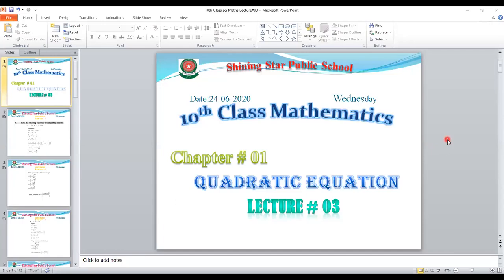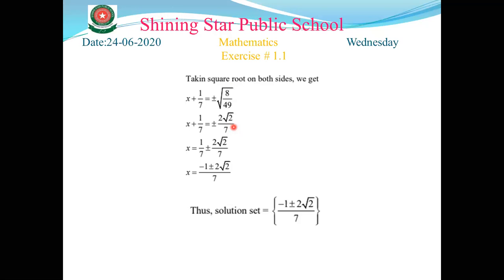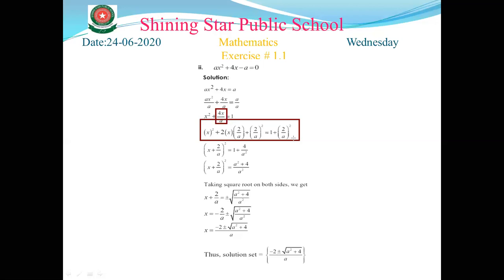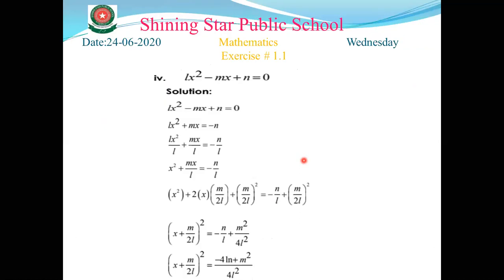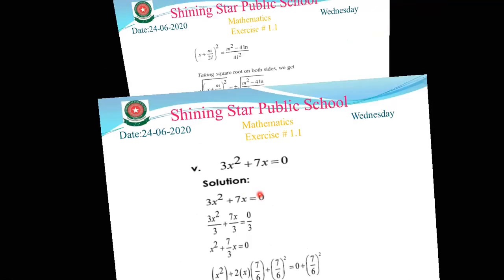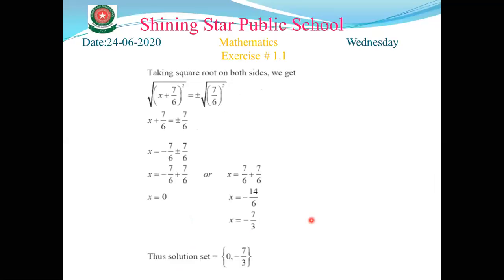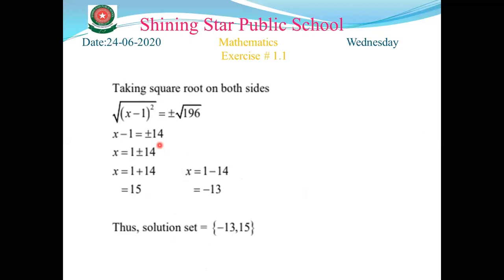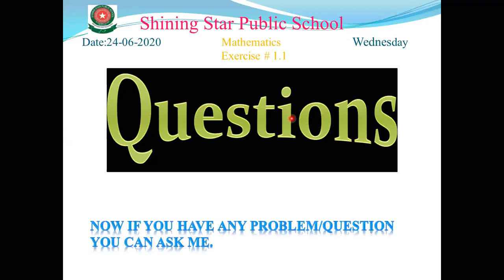10th sci Maths: Lecture#03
10th sci Maths: Lecture#03
Topic: EX#1.1 Q#3 Part#1 to part#6